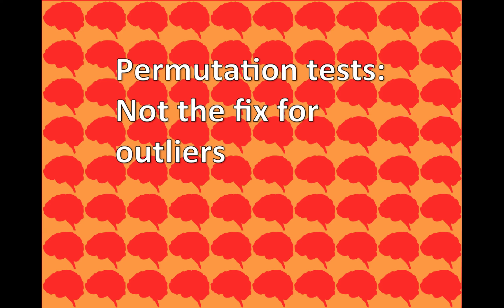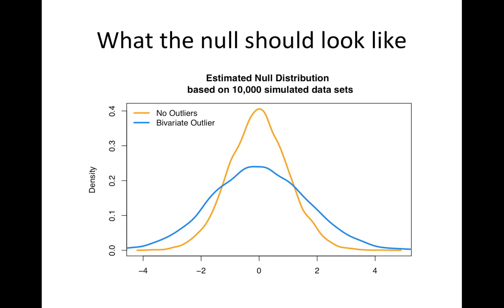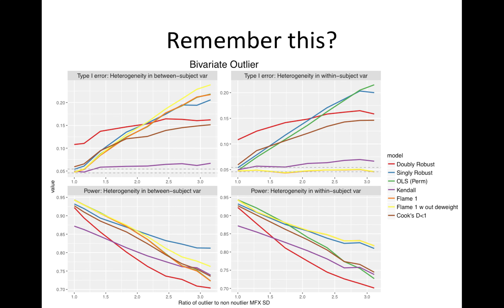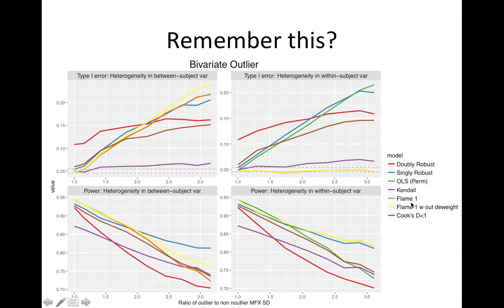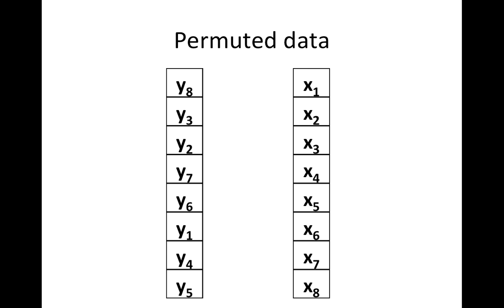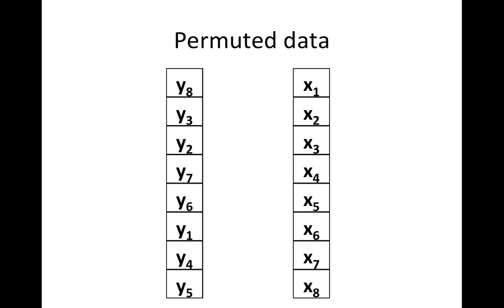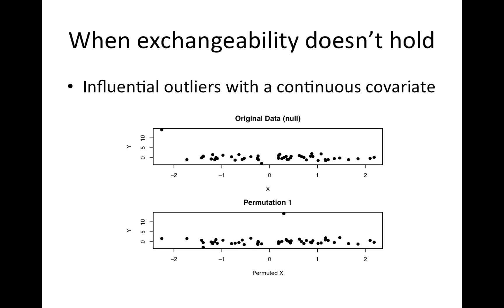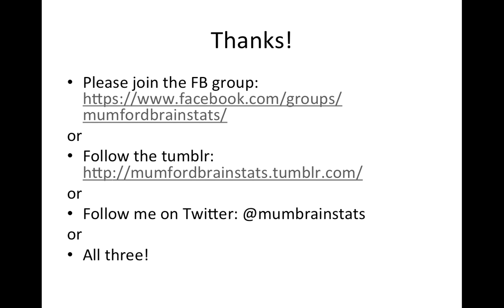Permutation tests: Why exchangeability fails to hold with bivariate outliers